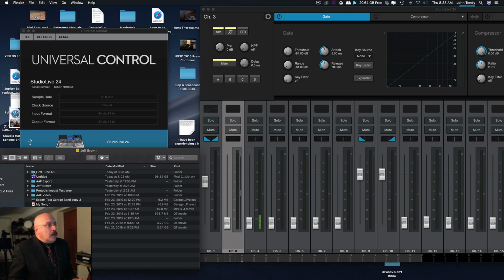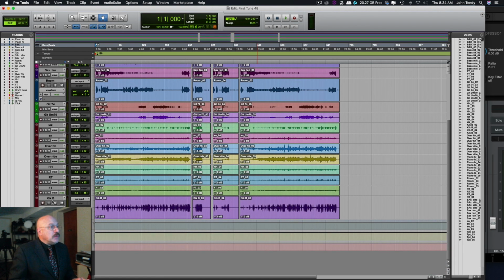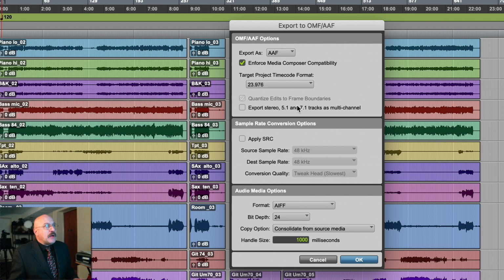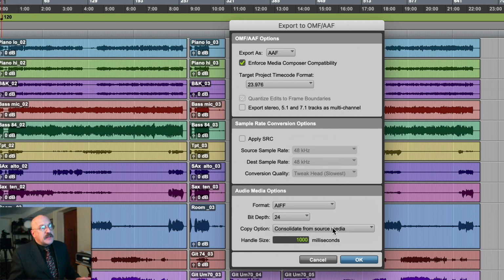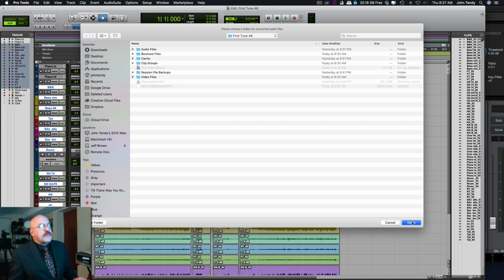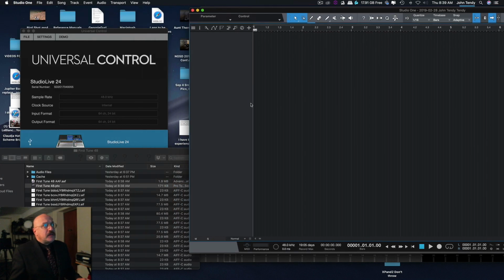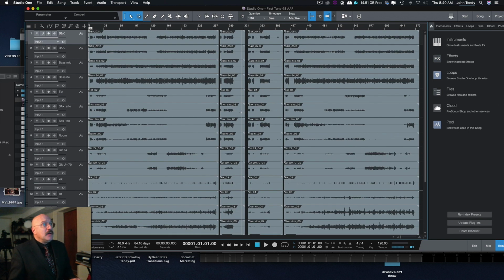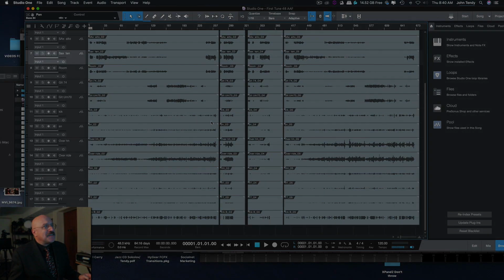Part 1 of 5: AAF Export and Import. Working with Presonus Studio One, Adobe Premiere Pro and AAF.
In part one of our five-part series we will explain Advance Authoring Format (AAF) and use it to open a Pro Tools Session in Presonus Studio One.